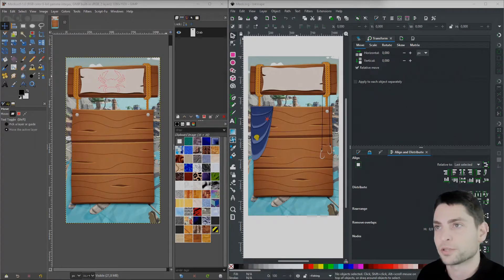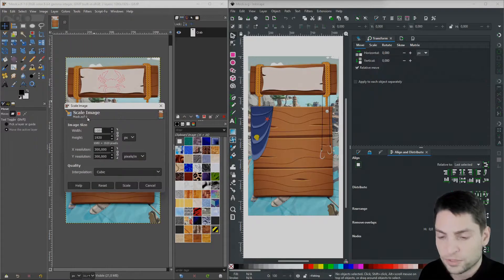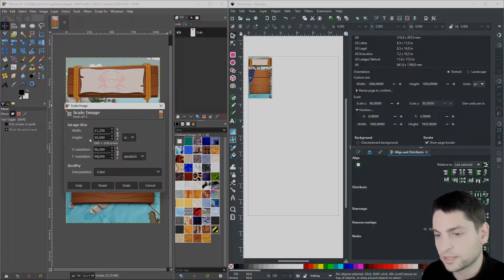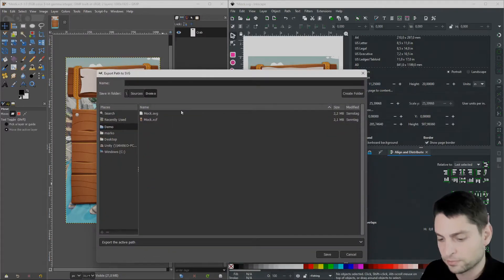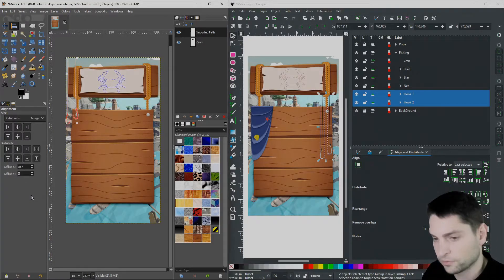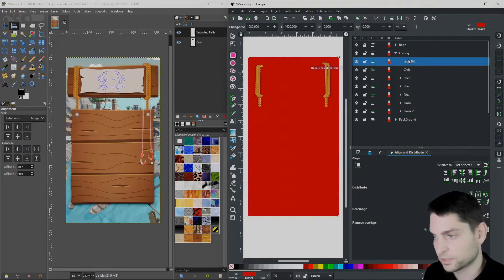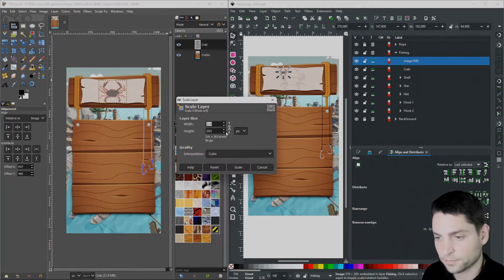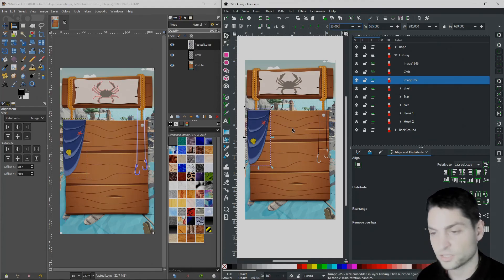Easy Copy-Paste Between GIMP & Inkscape (2021)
Exchange Paths and Bitmaps between GIMP and Inkscape

00:00 Introduction
01:09 Synchronize Image Properties
04:00 Copy Path from GIMP to Inkscape
04:42 Copy Path from Inkscape to GIMP
06:02 Export selected Paths from Inkscape
07:17 Copy Bitmap from GIMP to Inkscape
08:33 Copy Bitmap from Inkscape to GIMP